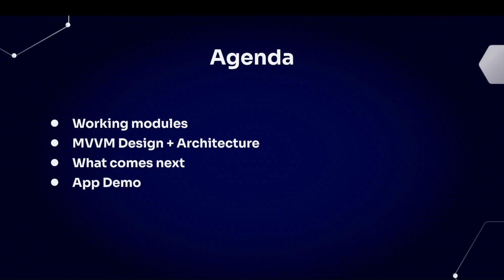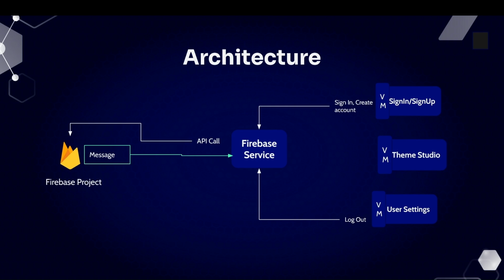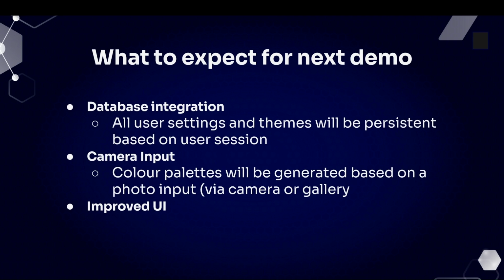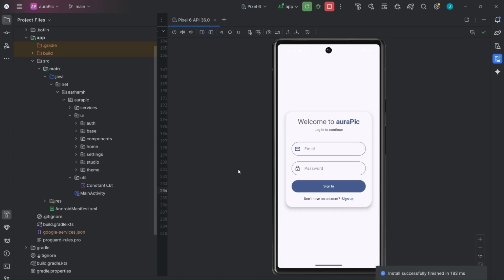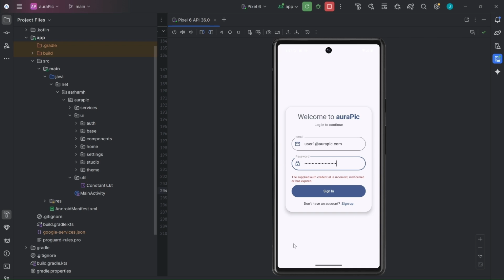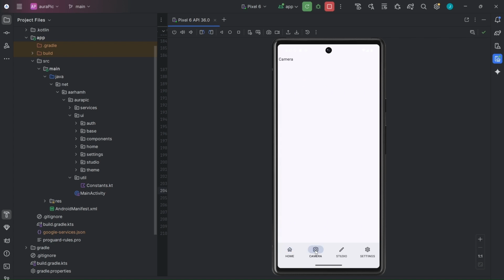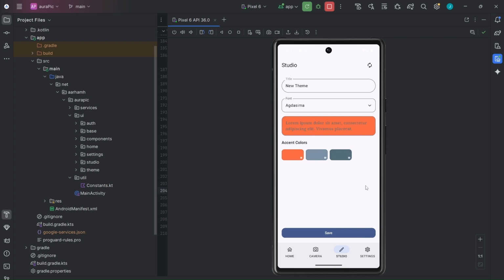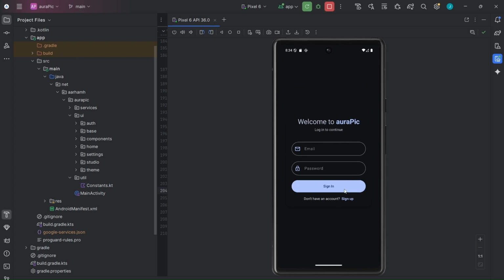CMPT 362 Show And Tell Group 34